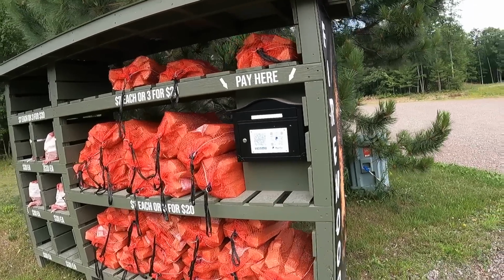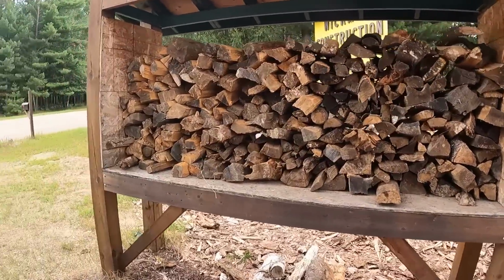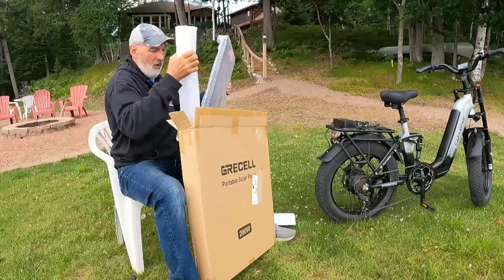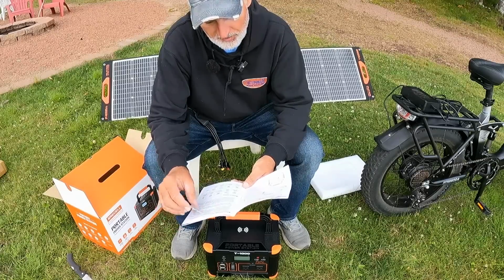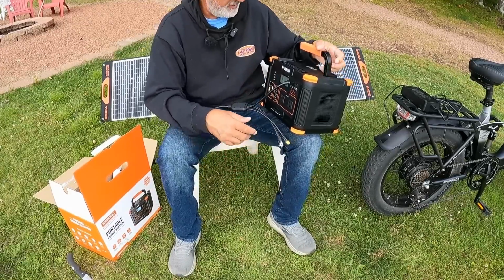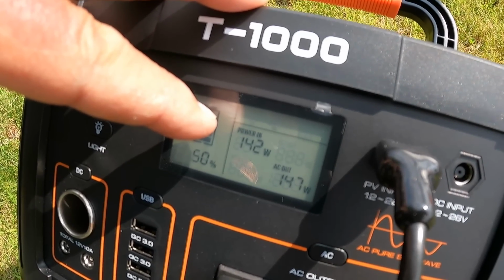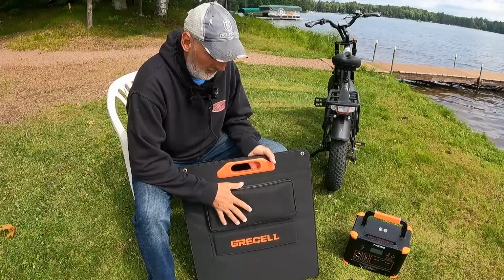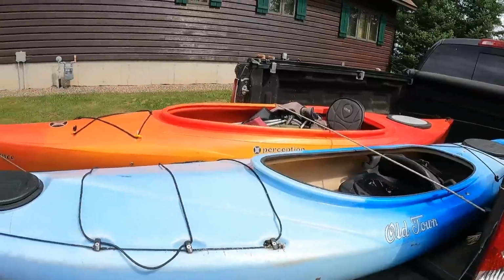FIREWOOD SALES RACKS FOR SELLING FIREWOOD and a NEW SOLAR BATTERY!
firewood sales Firewood racks that are built to present the product. Some are good some are bad and some are flat out UGLY!!!